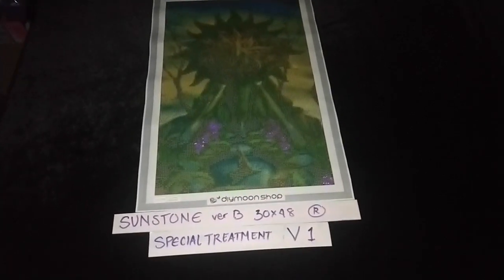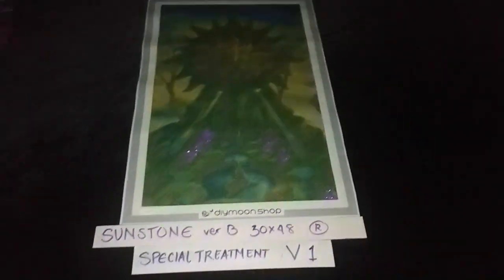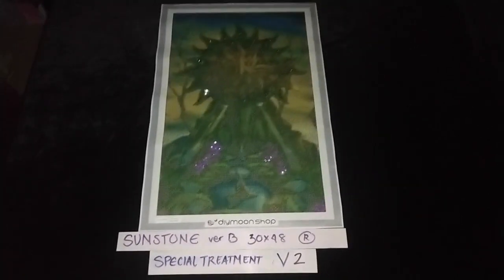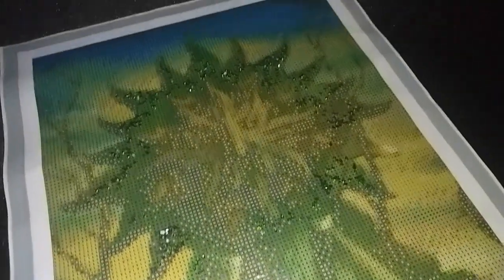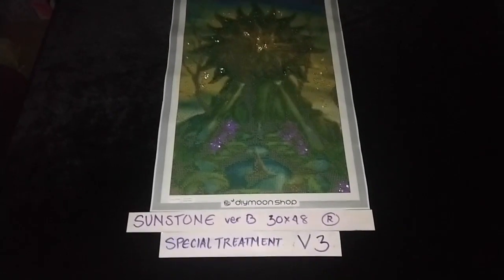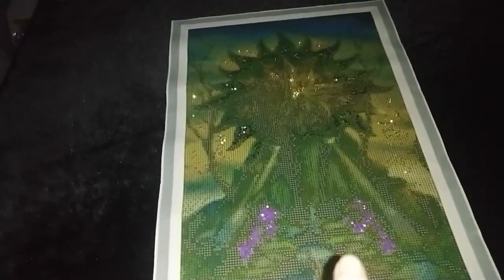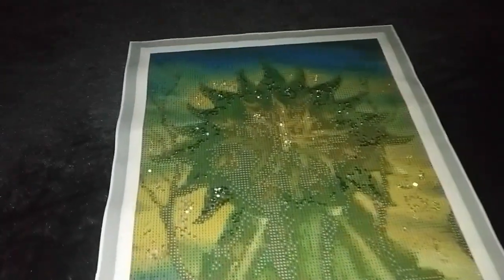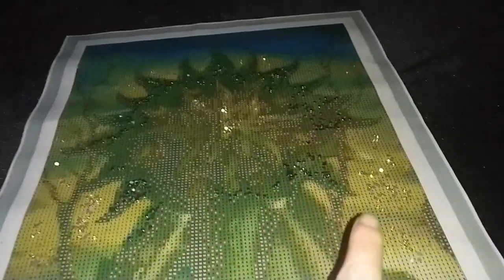Sunstone ver B by John Shannon Special Treatment DIYmoon Shop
Click here for the Diamond Painting